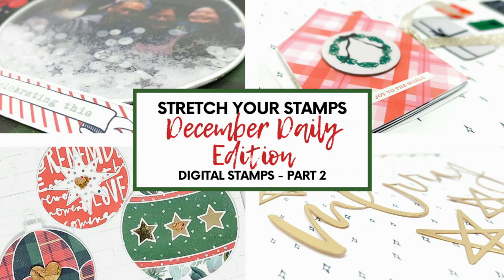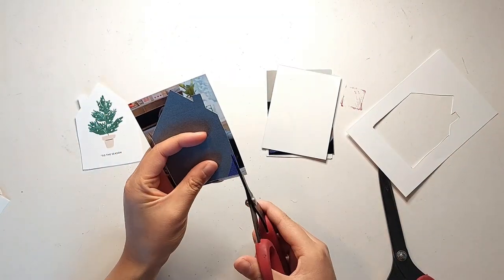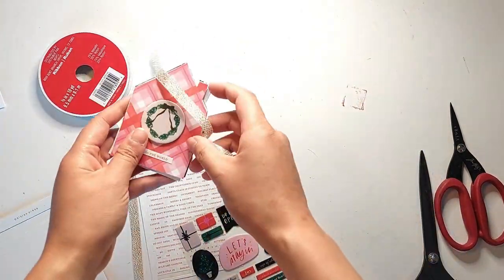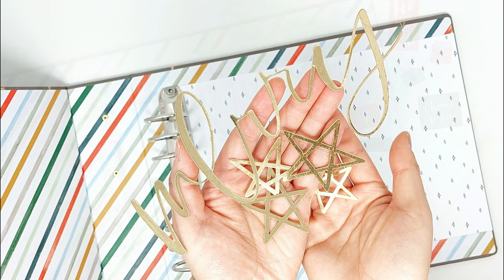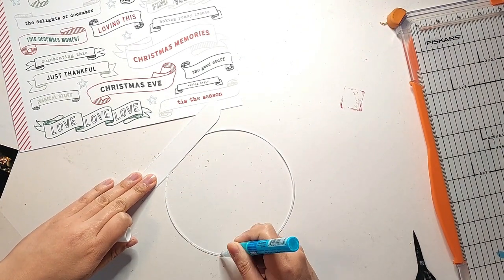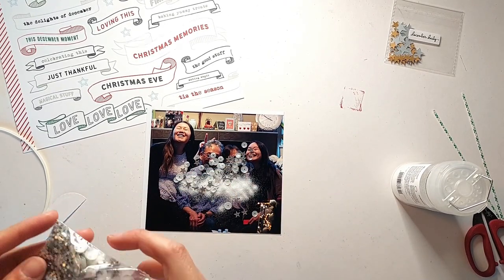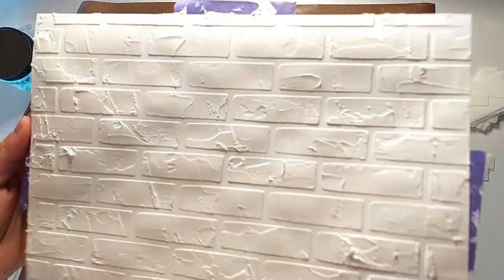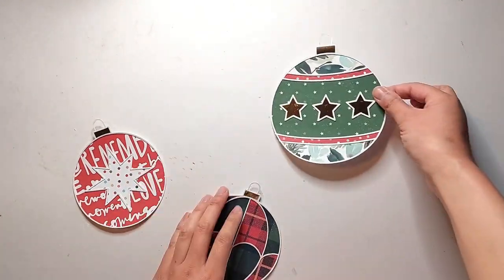"Stretch Your Stamps" Scrapbooking Series | December Daily Edition: Digital Stamps (Part 2)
In this special edition of my Stretch Your Stamps Scrapbooking video series, I'm sharing 10 different ways to use digital stamps in your December Daily projects! The best part: No Photoshop required! This video will be divided into 2 parts: the first 5 techniques (video showcased techniques for digital stamps that don't require electronic cutting machines, and the second set of 5 techniques (this video) may be easier if you have an electronic cutting machine.

Featured Stamp Sets from @AliEdwardsDesignInc' December Daily 2021 Collection:
- 6x8 Holiday Icons Digital Stamp Set
- 4x6 Paislee Press Digital Stamp Set
- 4x6 Bring On The Joy Digital Stamp Set

Other Products from the December Daily 2021 Digital Product Line:
- Paislee Press Mini Kit
- 10x8 Patterned Papers
- Fabric Stockings from December Daily Main Kit
- Cork Hearts from December Daily Main Kit
- Painted Wood Veneer Numbers

Other supplies used / people mentioned:
- Helix Cutting Mat
- Tombow Mono Permanent Adhesive Tape Runner
- Gold Foil Cardstock (Michaels)
- Scotch Laminating Pouches (3 mil thick)
- December Daily Digital 2018 Dimensional Bundle
- Acetate
- Scotch 3D Foam Tape
- Martha Stewart "Crystal Fine" Glitter
- Taylored Expressions Blending Brush
- "Fired Brick" Distress Oxide Ink
- iCraft Purple Tape
- Studio 490 White Embossing Paste